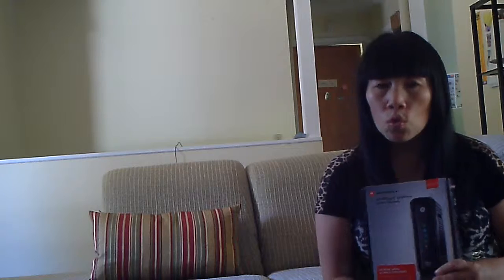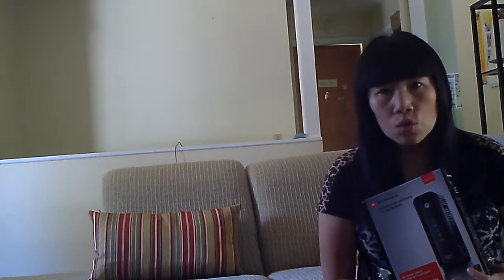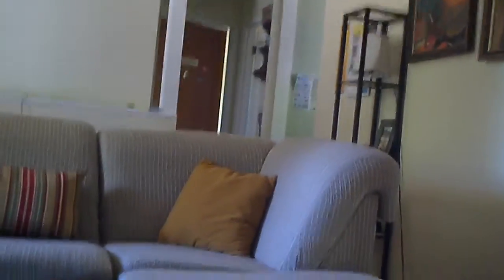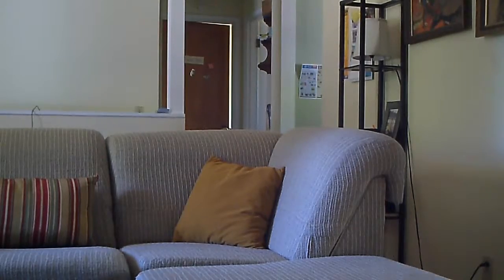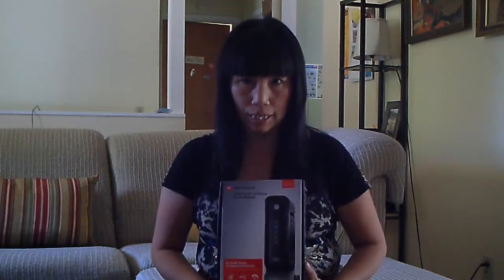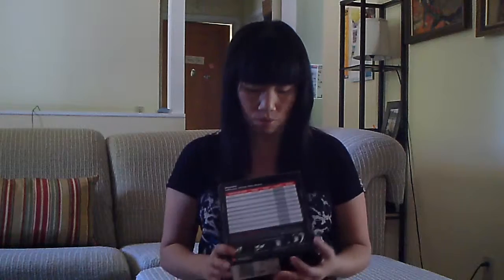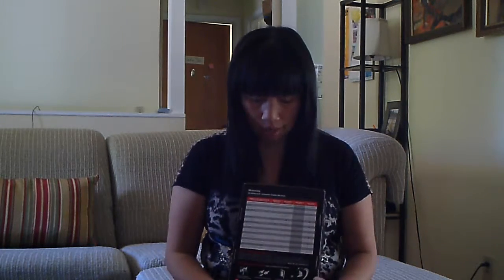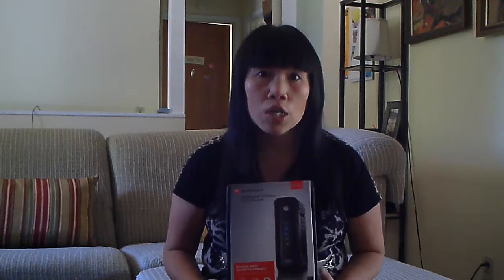Motorola Surfboard Extreme Cable Modem 3.0 review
$68 on Amazon and 4 and a half stars rating. Paired with a Medialink  wifi router. Took me 15 minutes to activate thru the Comcast website, no need to call in and talk to anyone. Easy activation.